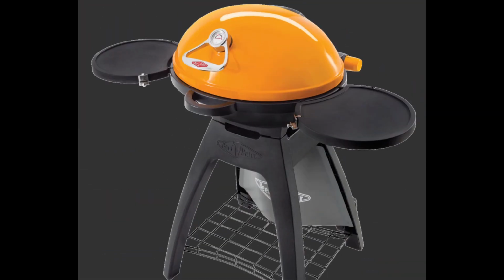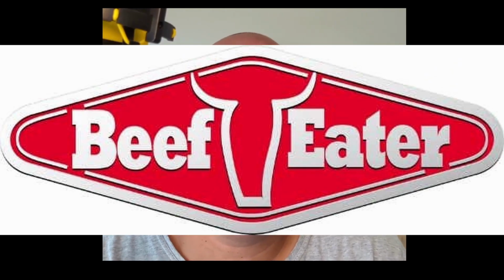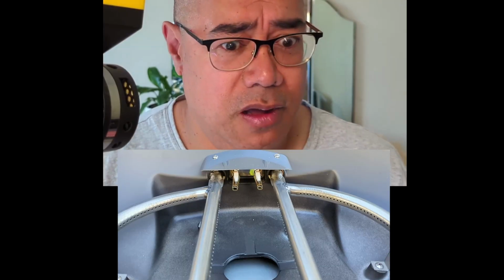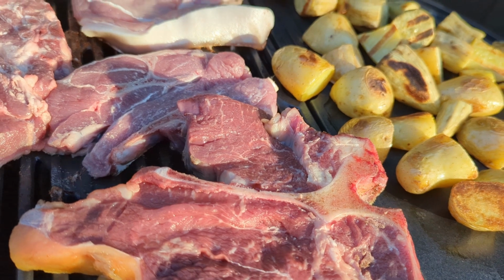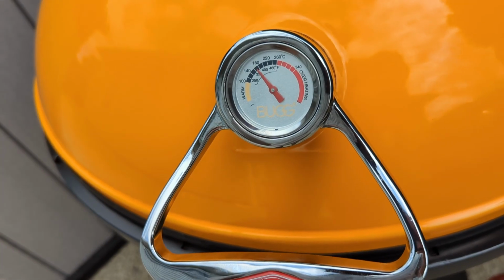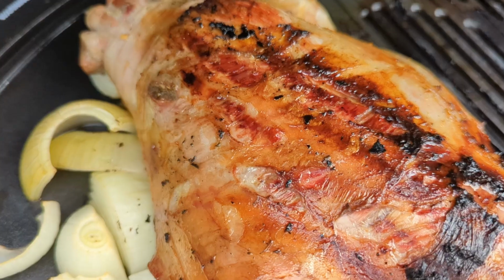Beefeater Bugg review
Beefeater Bugg.
Is it any good?
Yeah, pretty damn good!
Why?
Two burners, one on the left side and the other on the right.
Concerns were about the gas controls and the grease dish, you'll see how these aren't anything to worry about.
It's not a common brand for NZ so when I did research on it, I couldn't find anything.  So I did this for those looking for some info on it. (180 degress is Celcius)
Just finished cooking pizza on it tonight and using our existing pizza stone, it was fantastic.  Crispy base and not overcooked on the top.

Bad side?  Trolley is not the easiest trolley to move around and you can only remove the grease tray when you've removed the Locking U bolt.  Other than that, I'm stocked!

I hope you enjoy yours like I enjoy mine.

0.00 intro
0.41 why the bugg